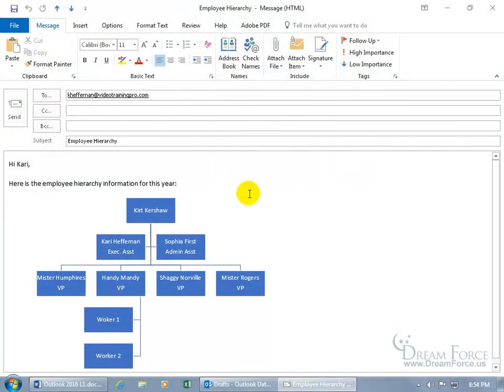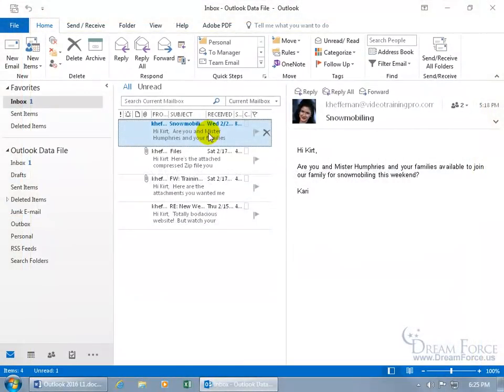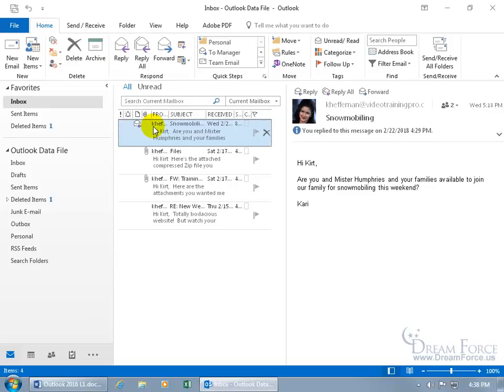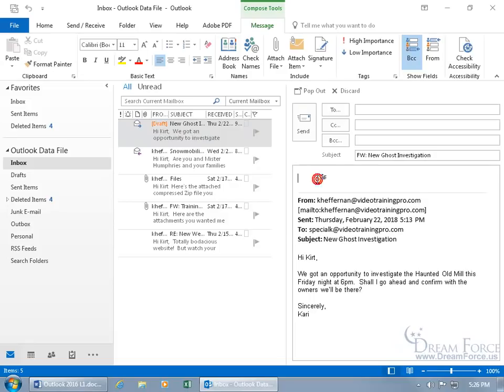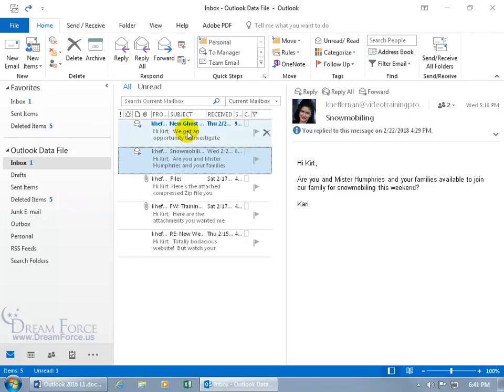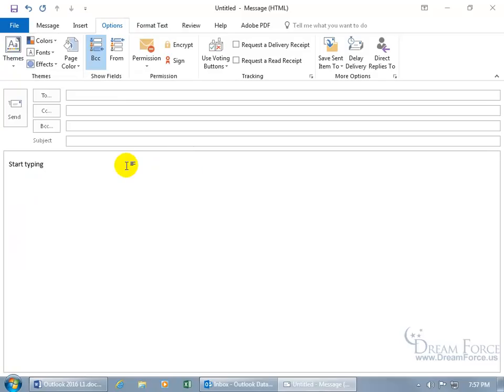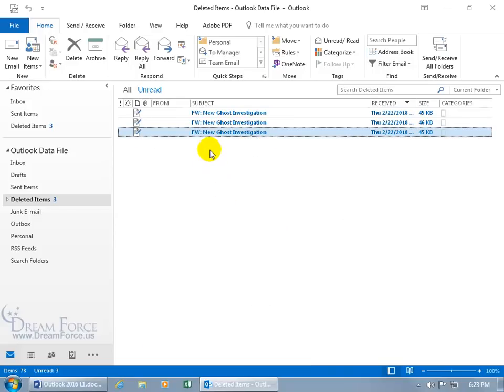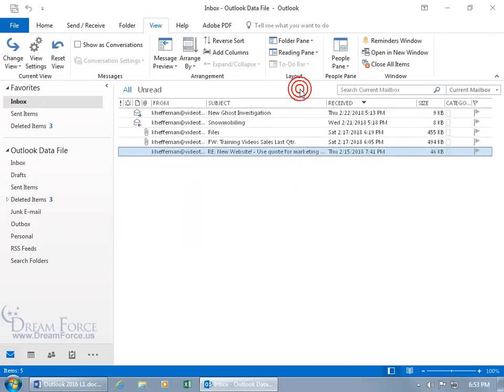Microsoft Outlook 2016 Tutorial for Beginners – How to Use Outlook Part 3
This is a Microsoft Outlook 2016 Basic Tutorial for beginners.  In this basic course Outlook video tutorial, you’ll learn how to apply Themes, replay and forward email messages with the Preface Comments With feature that tags your comments in the original message with your initials, how to print email messages including in Memo and Table formats, delete messages temporarily, or permanently, how to use the Global Address List, set default font, colors and effects for your email messages, turn on the AutoPreview or how to scan for items in your email messages fast with message preview, and how to use the Reading Pane including show and hiding, or turning it on and off.

1. Themes
2. Reply Preface Comments With
3. Forward Preface Comments With
4. Delete Messages
5. Global Address List
6. Default Font, Colors and Effects
7. Read and Unread Email Messages
8. Message Preview
9. Reading Pane